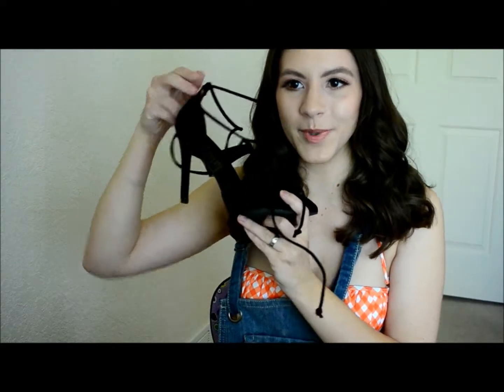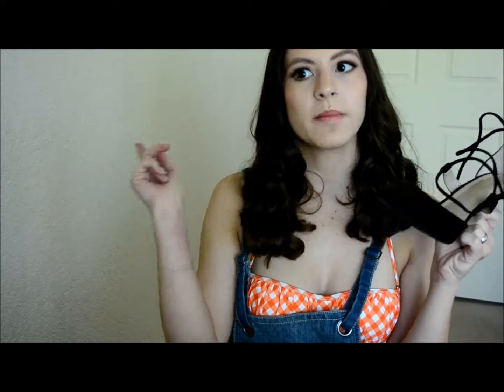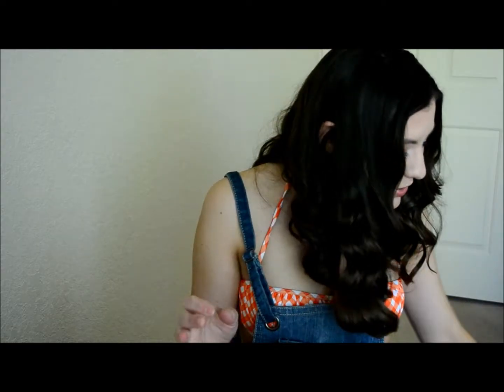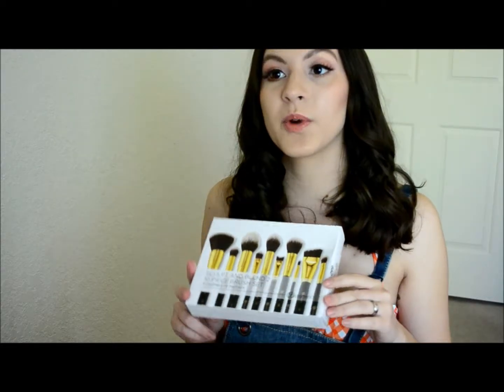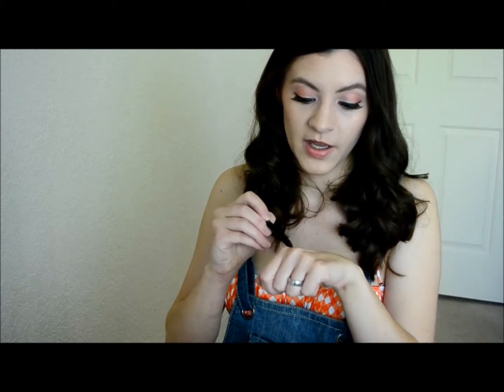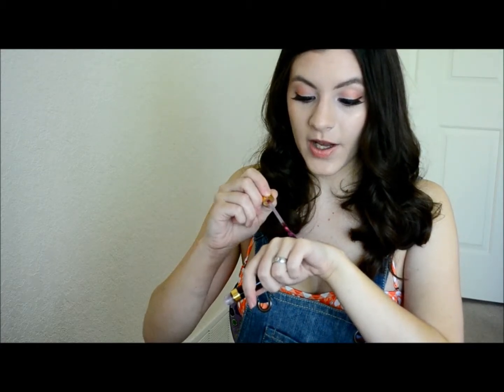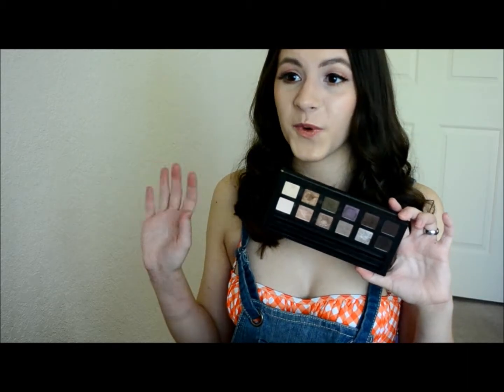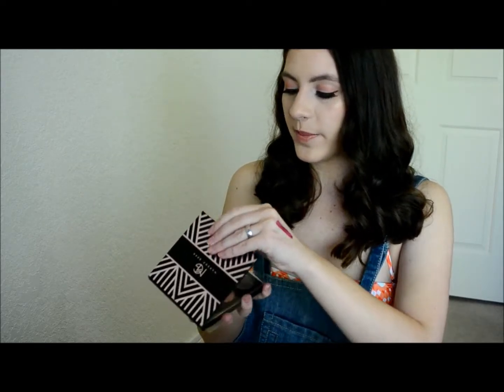June Collective Haul l Triggy3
Additional Information and Links:

DT Haul: (Not Posted Yet!) Thursday!

Cutex Badge Unboxing:  Not Up Yet!

BeautyCon BFF Unboxing (Kandee Johnson):  Not Up Yet!

XOXO Courtney